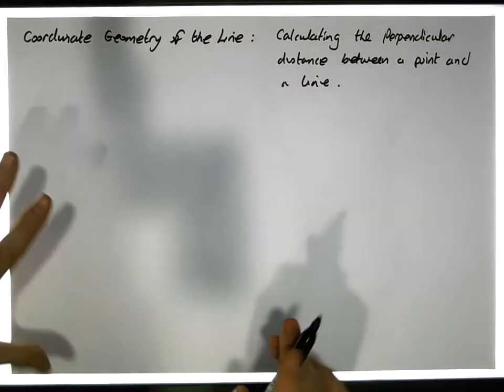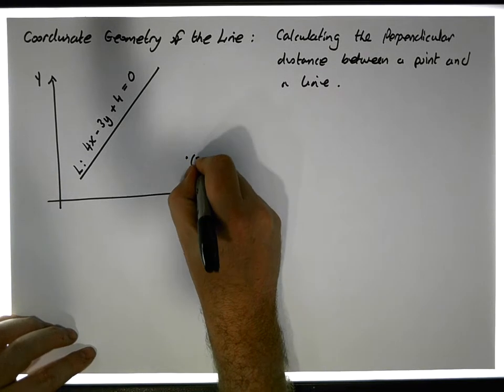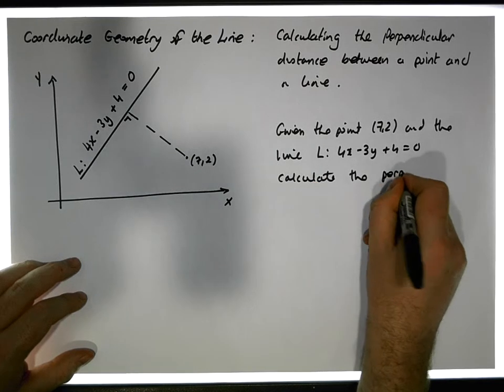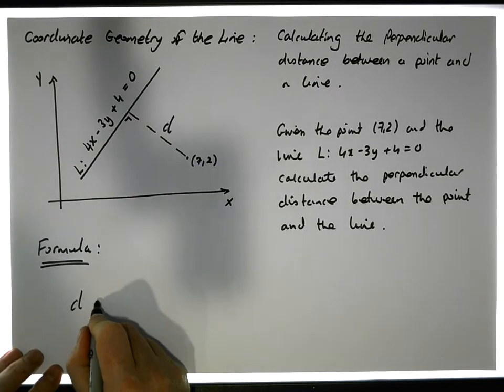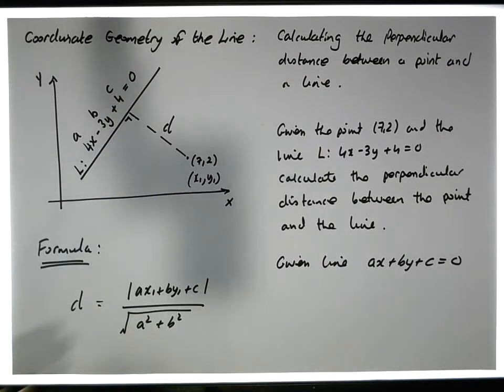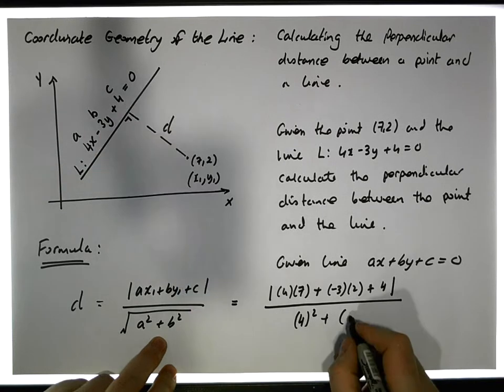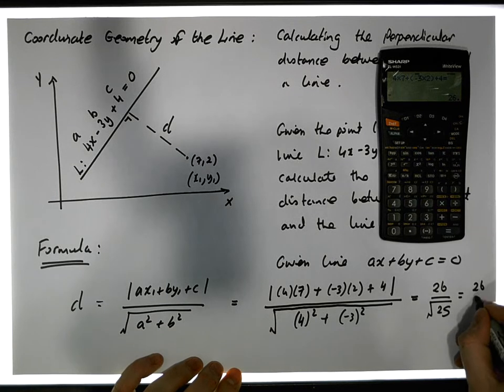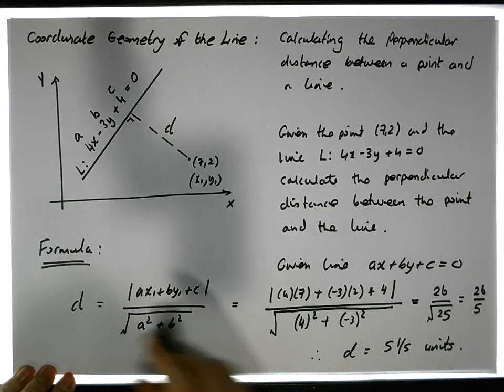Coordinate Geometry of the Line: Calculating the Perpendicular Distance between a Point and a Line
This short video details how to calculate the perpendicular distance between a point and a line using the Perpendicular Distance Formula.